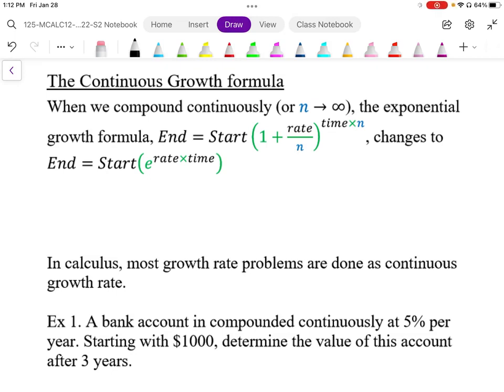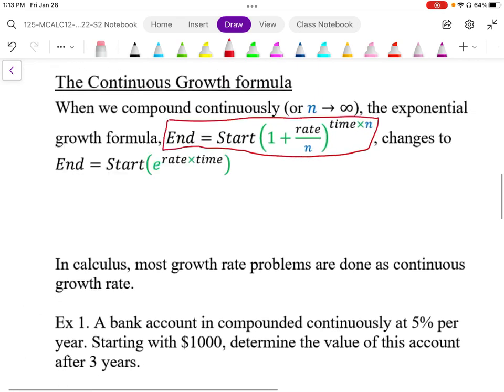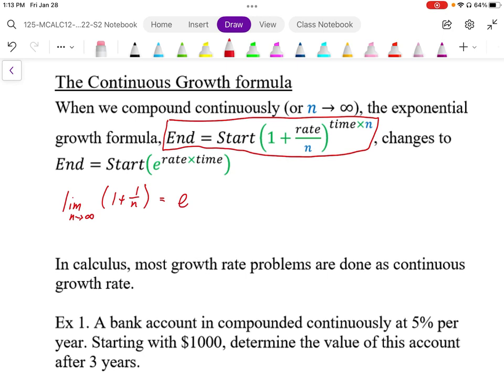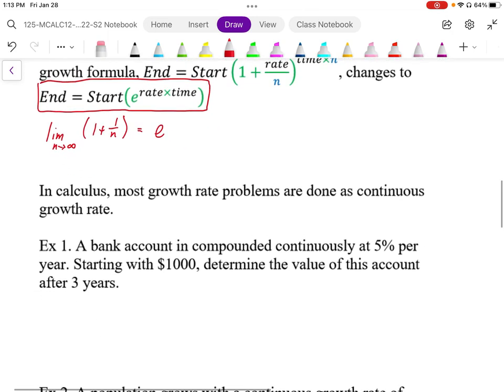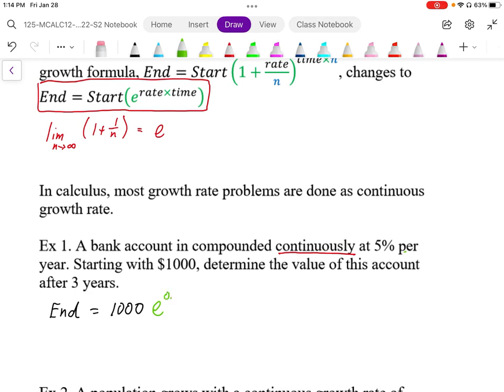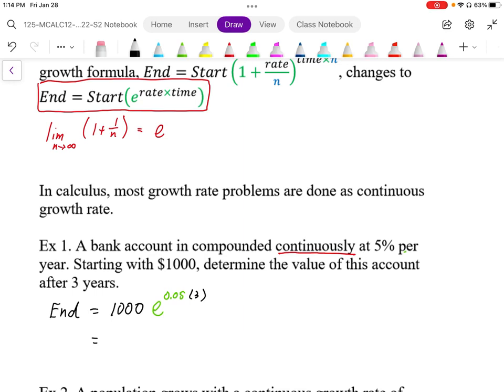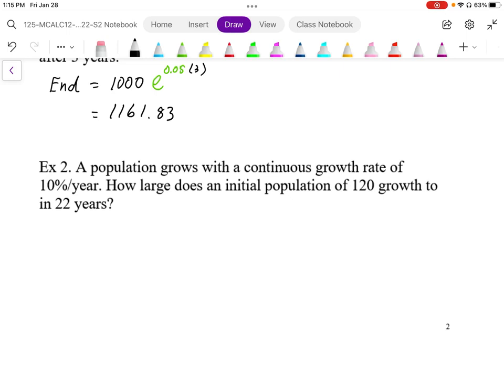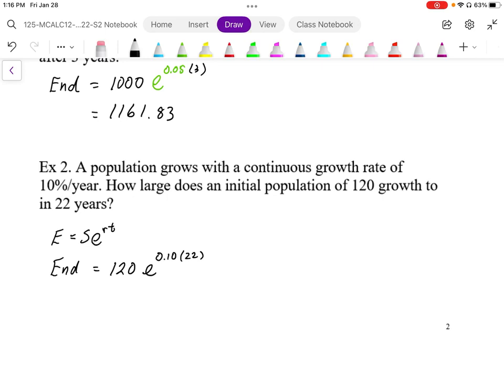00 Natural Log Base e Part2